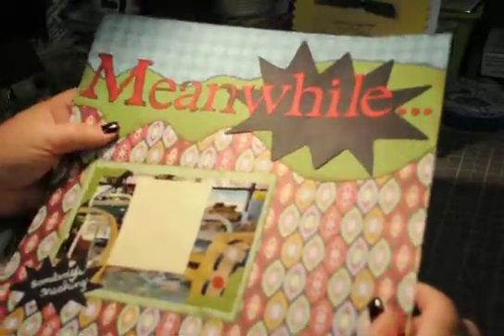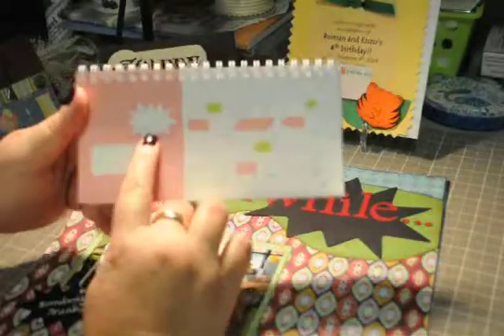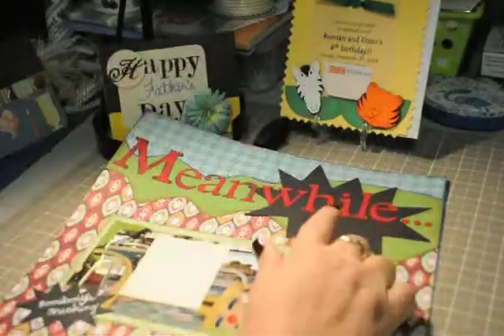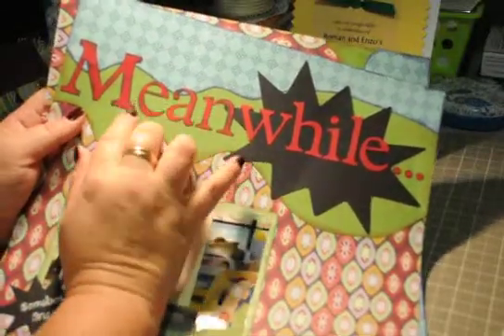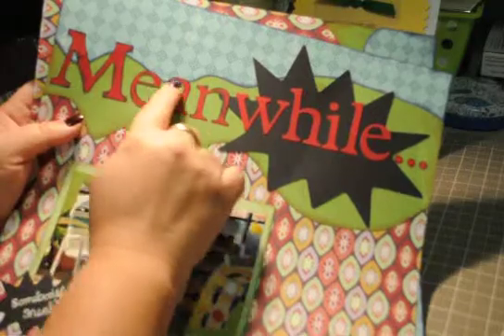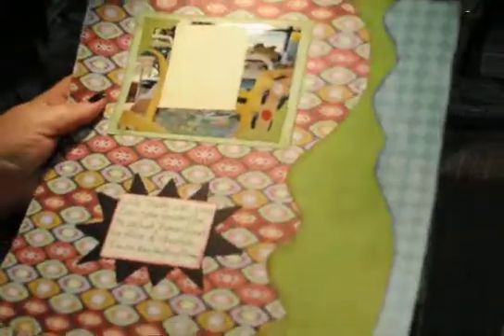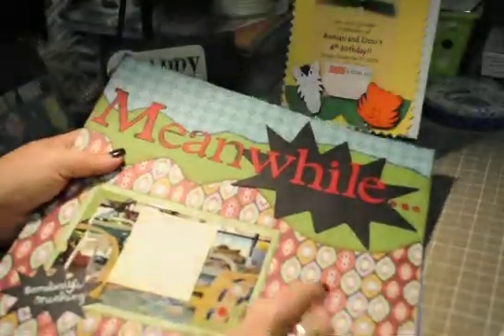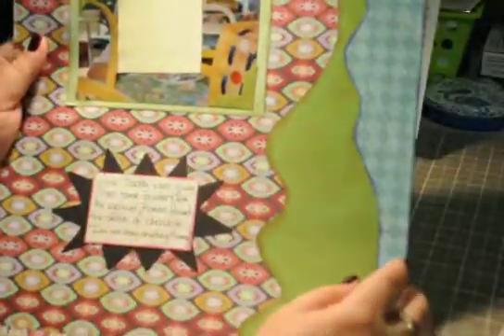Easter 2010 Page 3 Vid #6